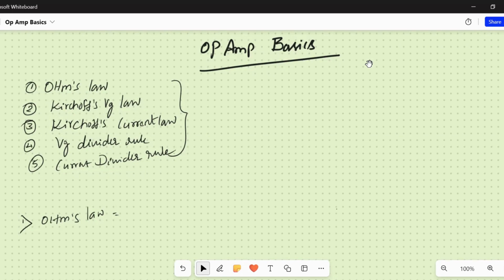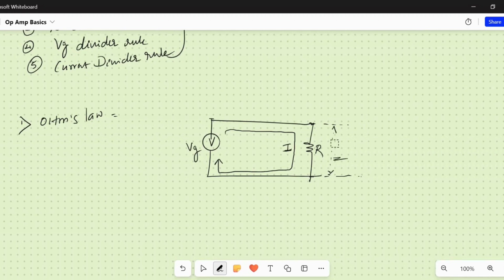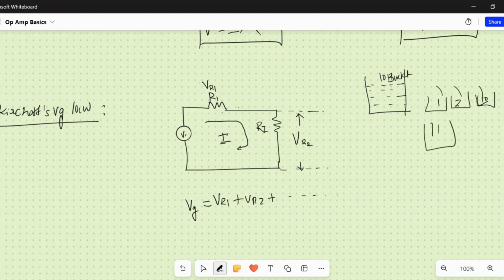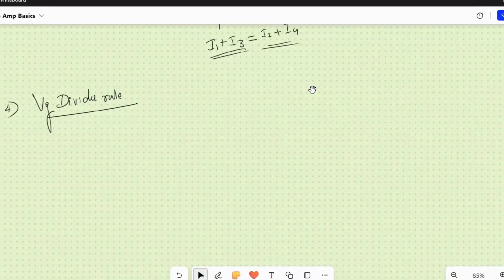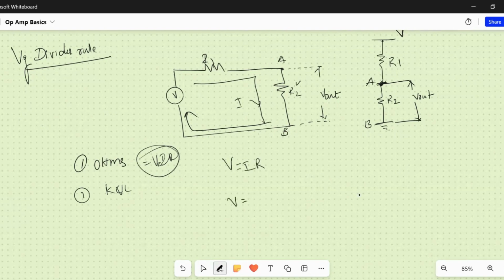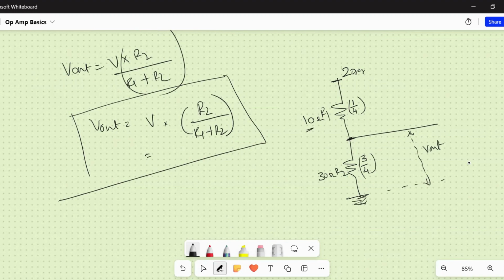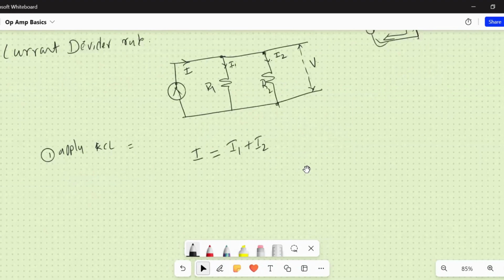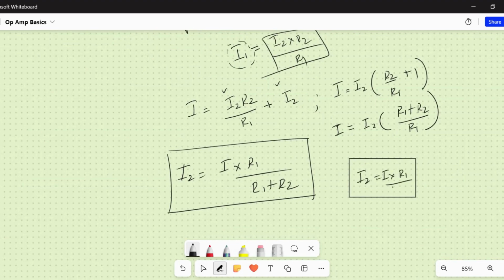Basic Laws for Opamp design| Opamp Mastery#2